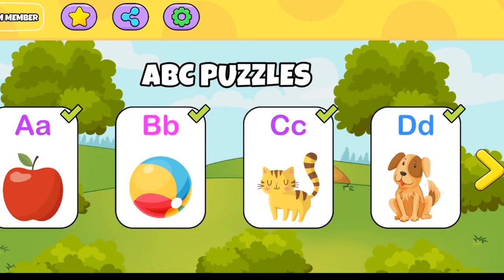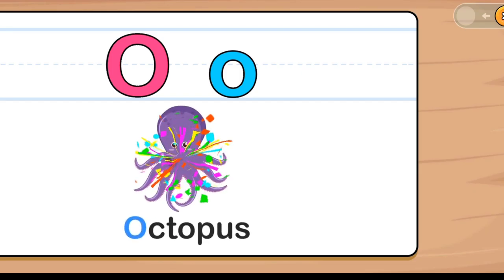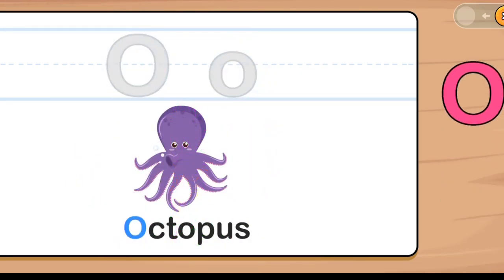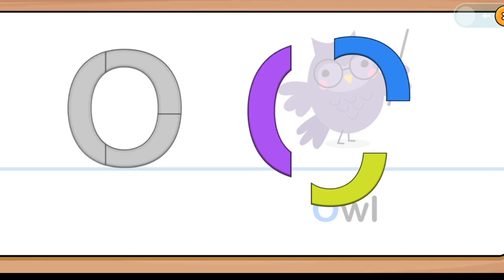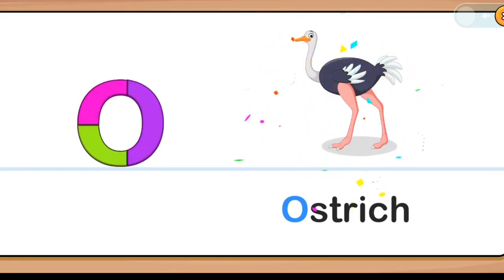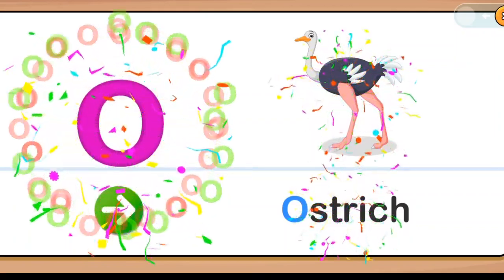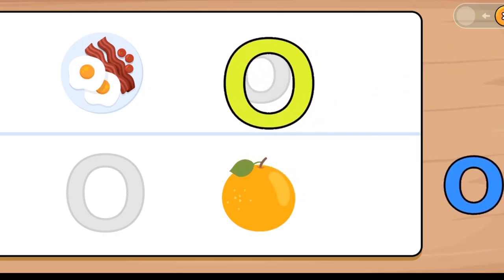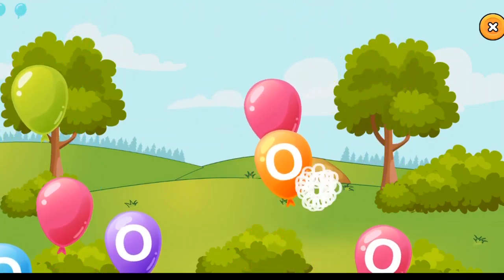ABC games for kids: O SAMSUNG,A3,A5,A6,A7,J2,J5,J7,S5,S7,S9,A10,A20,A30,A50,A70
ABC Games For Kids: SAMSUNG,A3,A5,A6,A7,J2,J5,J7,S5,S7,S9,A10,A20,A30,A50,A70
Gameplay Topics :- ABC Kids Learning game - a fun way to learn alphabet for kindergarten kids.Educational ABCD games for kids are designed to be the most engaging and effective way for learning letters and phonics, with simple interface for even toddlers.